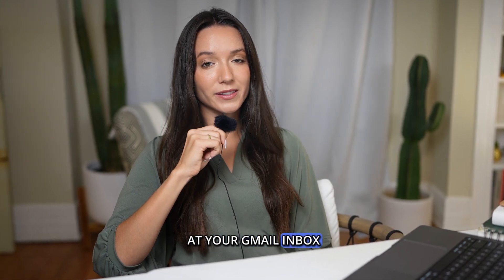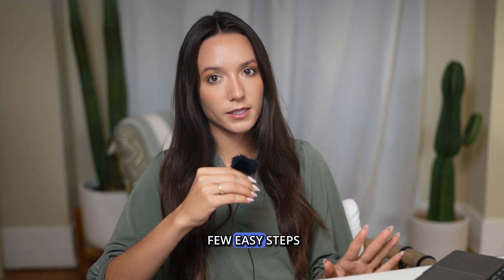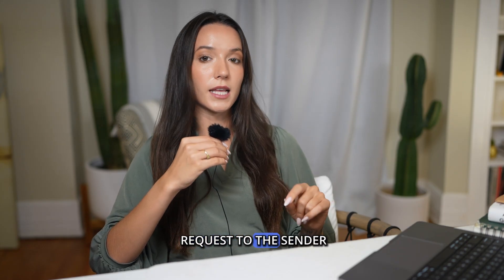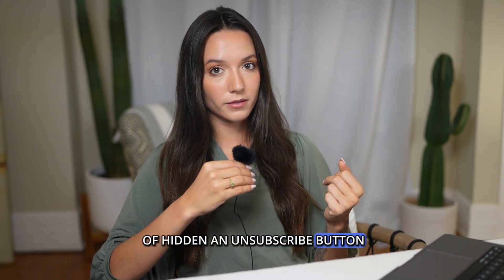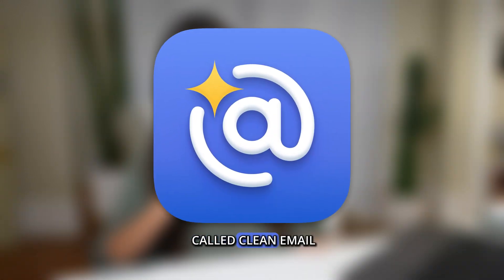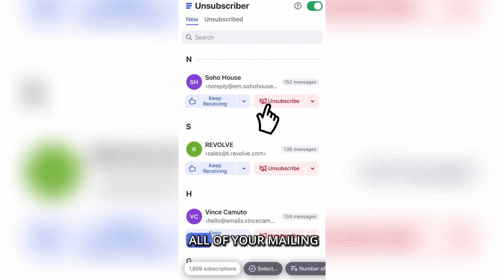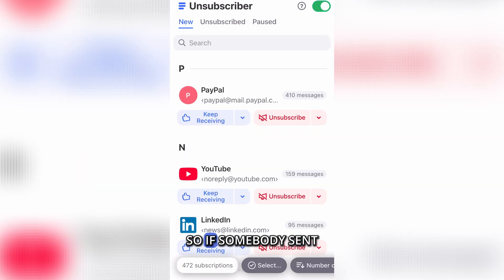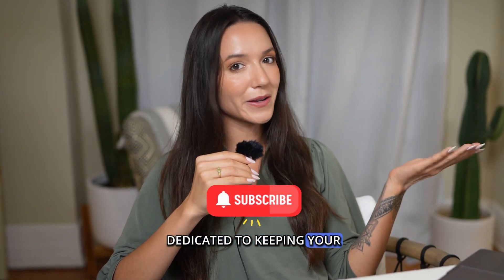How to Mass Unsubscribe in Gmail (Without Losing Your Mind)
In this video, I’ll show you exactly how to mass unsubscribe in Gmail without losing your mind. Overwhelmed with newsletters? Wondering is there a way to mass unsubscribe from emails in Gmail? I’ll walk you through Gmail’s built-in unsubscribe option, explain how to mass unsubscribe from emails in Gmail, and share a simple tool I use for one-click unsubscribing.
Timestamps:
00:00 – Intro
00:12 – Why inbox clutter feels overwhelming
00:31 – Gmail’s built-in unsubscribe option
00:53 – Limitations of Gmail unsubscribe
01:53 – How to do a mass unsubscribe in Gmail the easy way
02:40 – Final thoughts + discount
💬 Was this video helpful? Drop your favorite email decluttering tip in the comments!
More About This Video:
Gmail’s unsubscribe button works, but it’s slow and unreliable:
You have to open and unsubscribe from each email one at a time.
Clicking links in suspicious messages can expose you to phishing.
Some senders ignore requests or add you to other lists.
There’s no true mass unsubscribe option—filters only hide emails, they don’t stop them.
That’s why I recommend using a dedicated inbox management tool. It lets you unsubscribe from multiple newsletters in bulk, blocks senders that won’t stop, and can even delete past emails while the unsubscribe request is being processed. Plus, features like Smart Folders and a Read Later option keep your inbox organized automatically.
🔹 Take control of your inbox today!
💬 I’d love to hear in the comments if these tips worked for you.